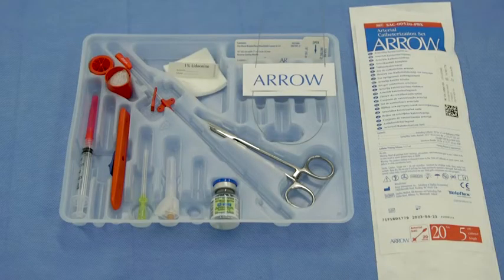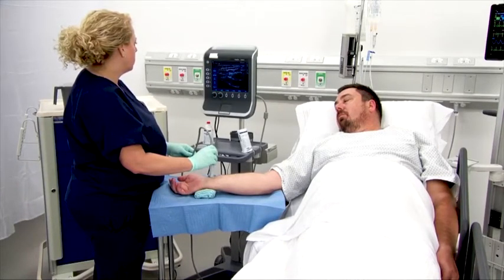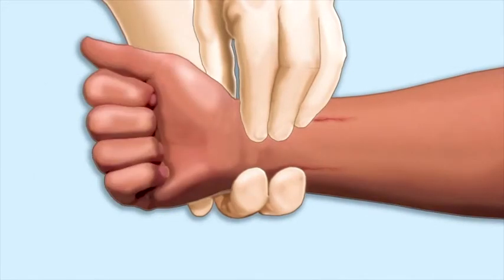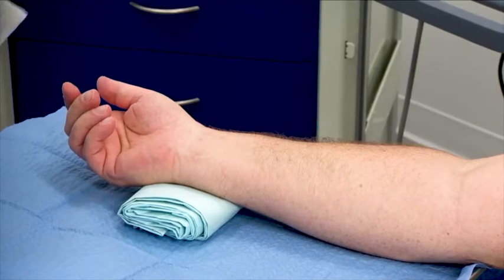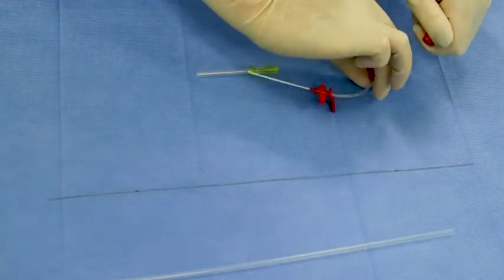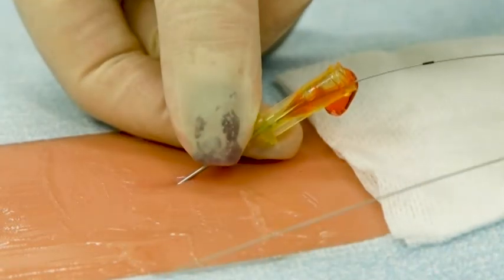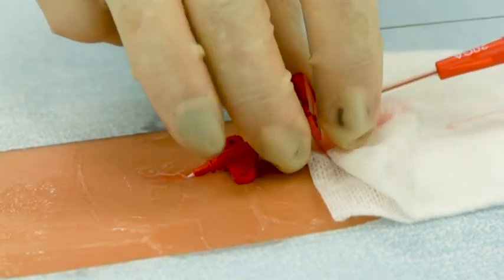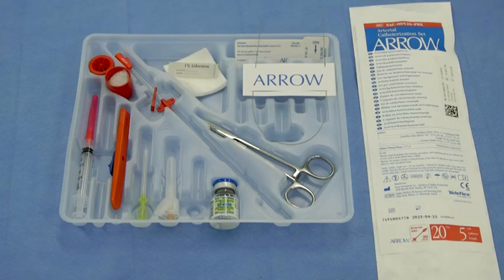Arrow® Seldinger Arterial Catheter Insertion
This video demonstrates the insertion of an Arrow® Seldinger Arterial Catheter using the Seldinger technique with ultrasound guidance.